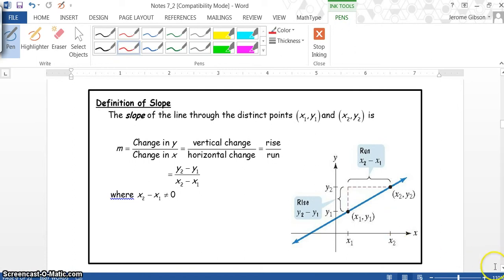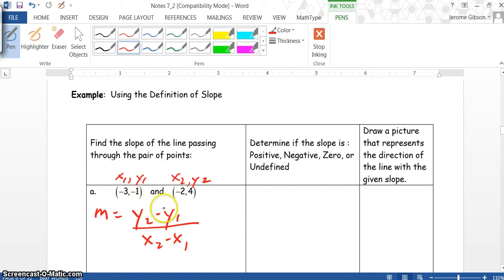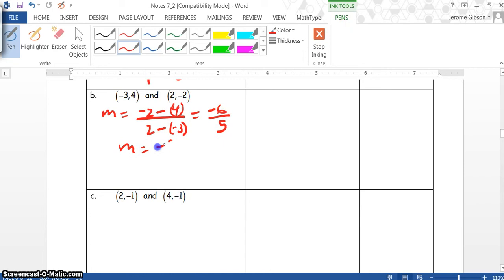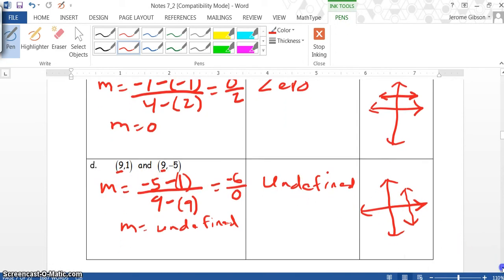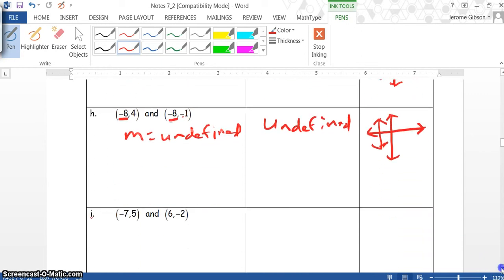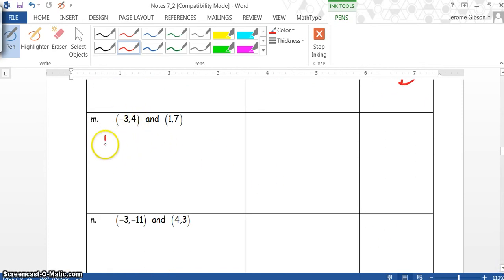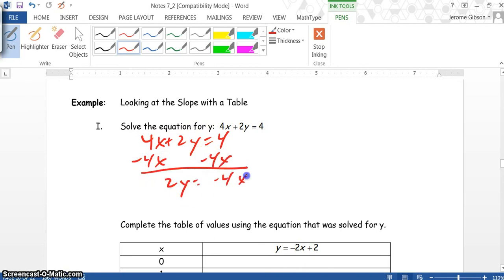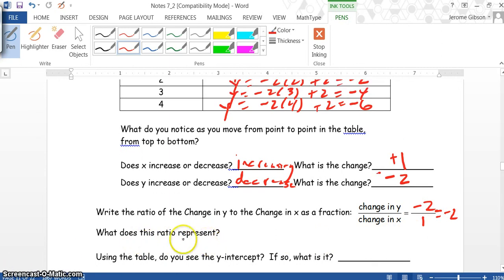MAT 035 Section 7 2 Video 2 of 4